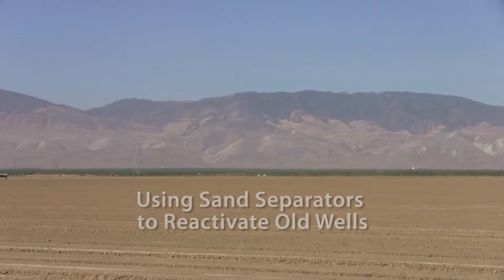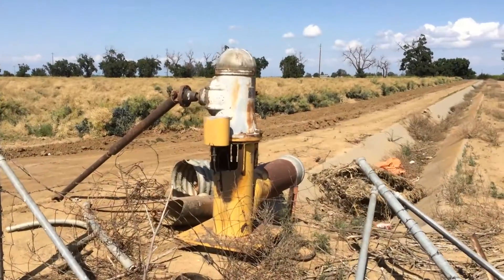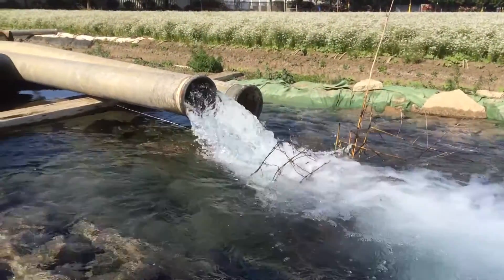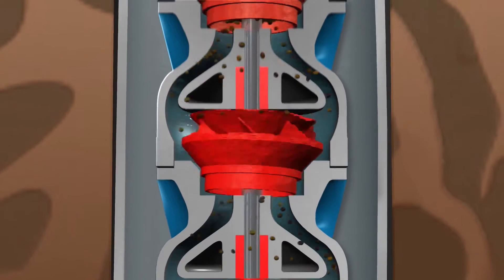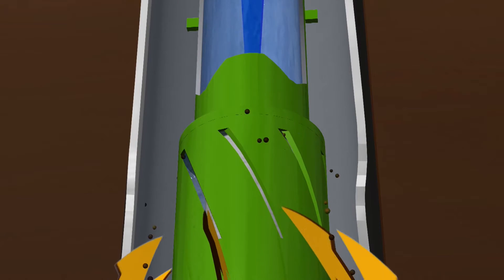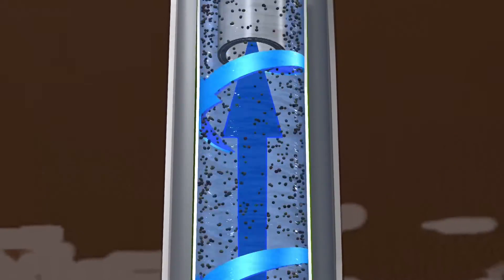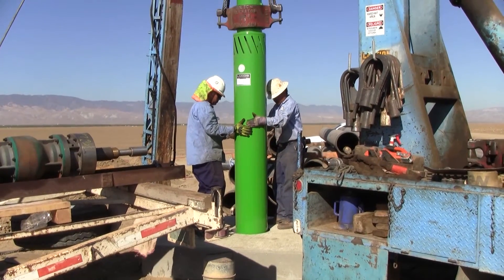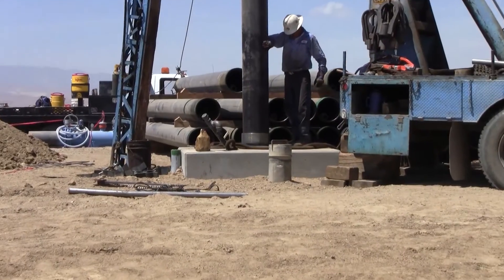Using Sand Separators to Protect Pumps in Sandy Wells – LAKOS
For over 40 years LAKOS has been the leader in water well sand removal, protecting and extending pump life in wells worldwide.

Downhole sand separators are a simple, proven, effective solution to keep sandy wells productive and to reduce sand damage to pumps.   Common causes of sandy wells are aquifer changes due to drought or over-pumping and damage to well casings or screens.   A sand separator is often the lowest cost solution to return the well to service.

If you have a well that has sand, a downhole separator may be what you need to get the water flowing again.  for more information.